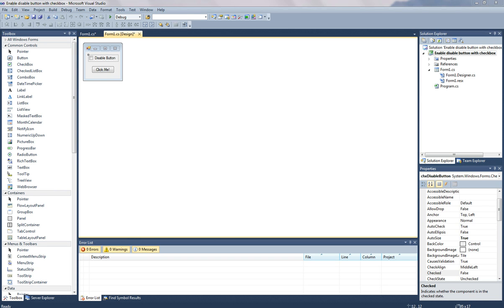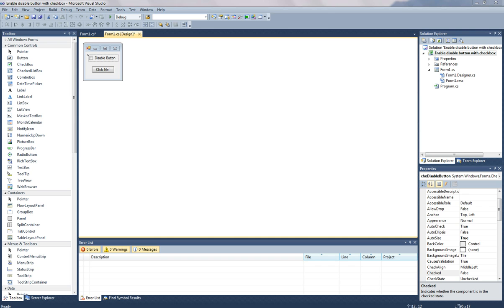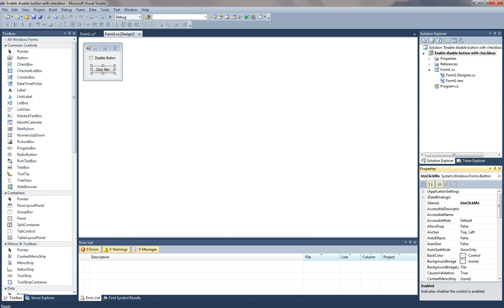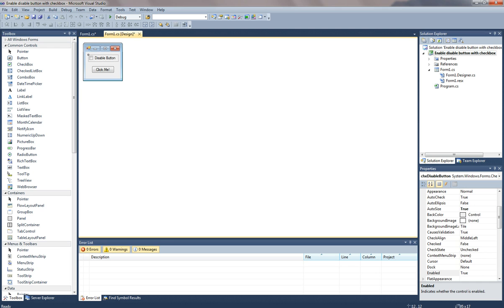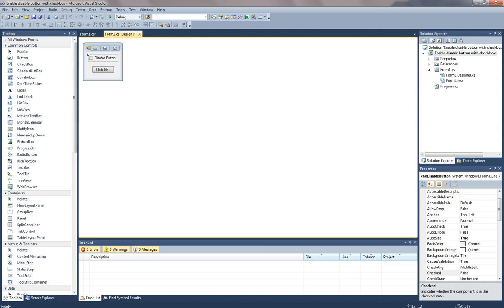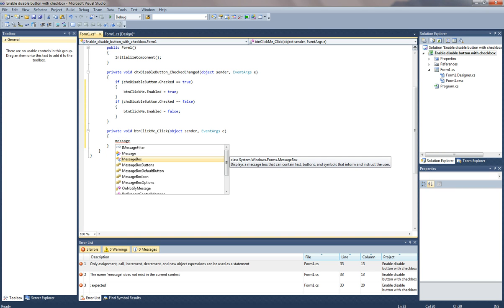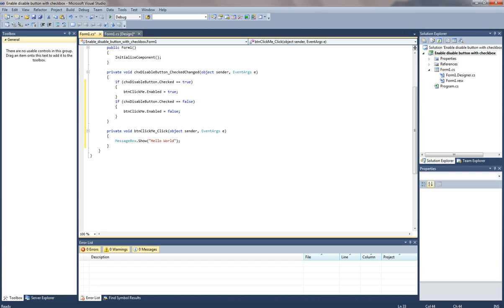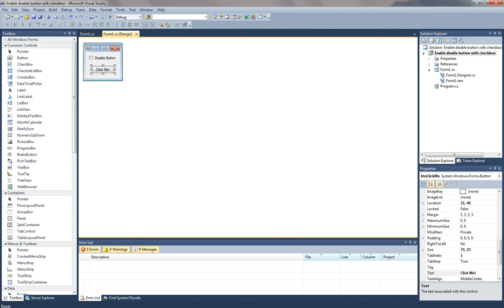C# Use Check Box to Disable/Enable Button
This short tutorial will show you how to use a check-box to enable or disable a button on a form